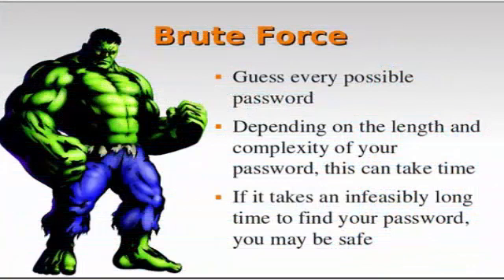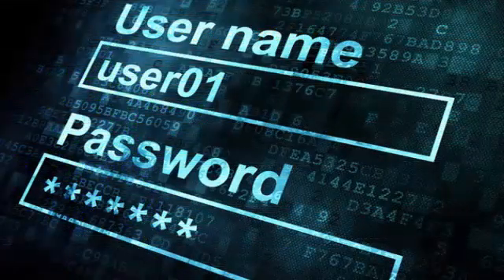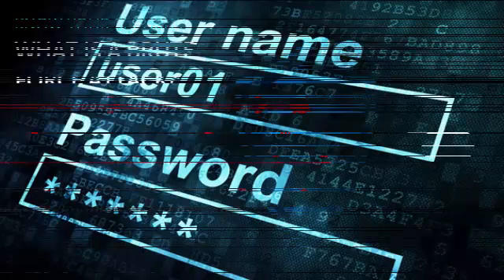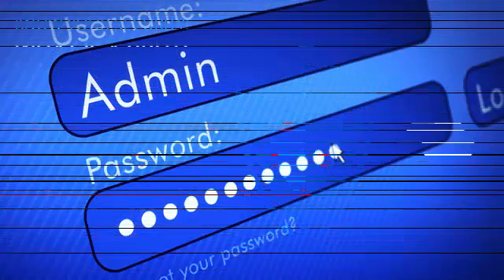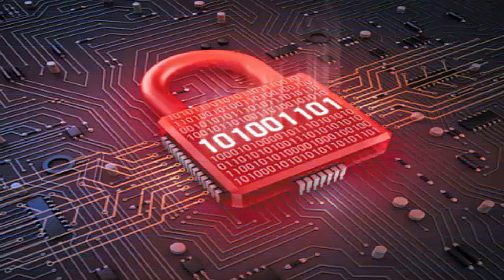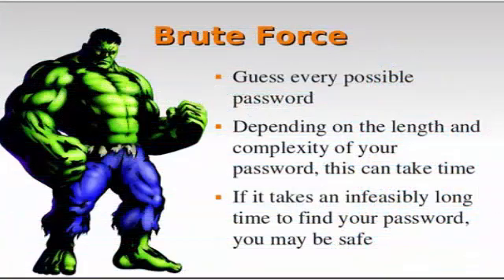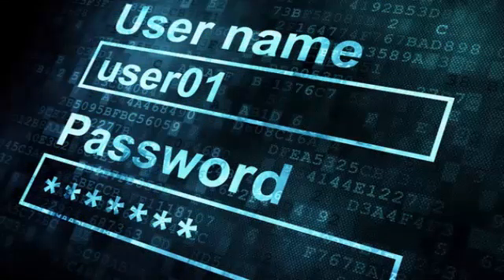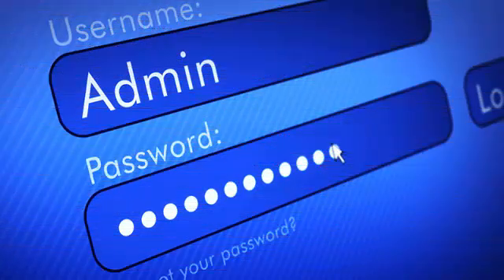What is Brute Force Attack | Hacking Tutorial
Thanks and Love